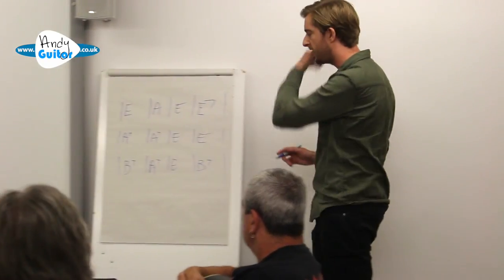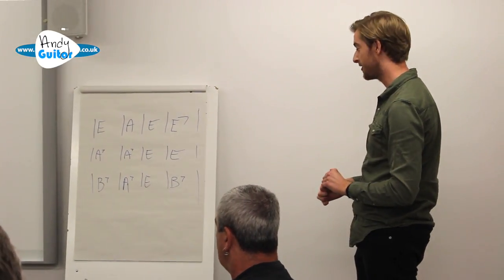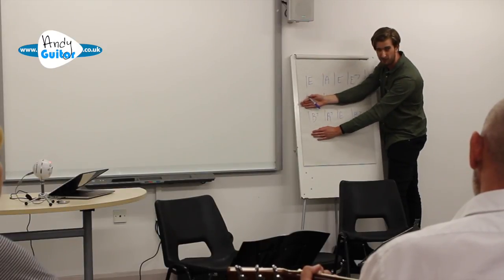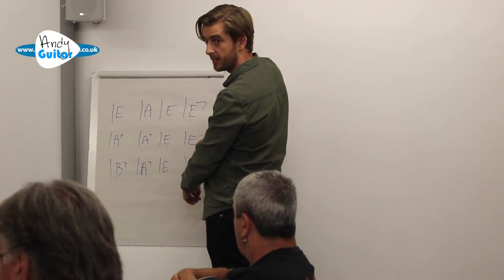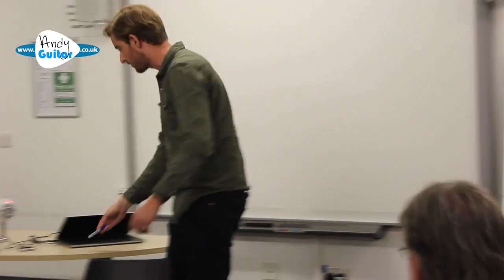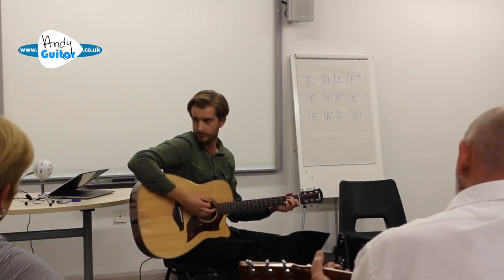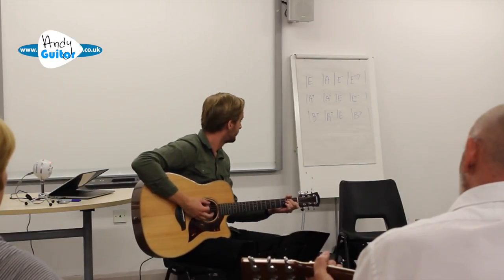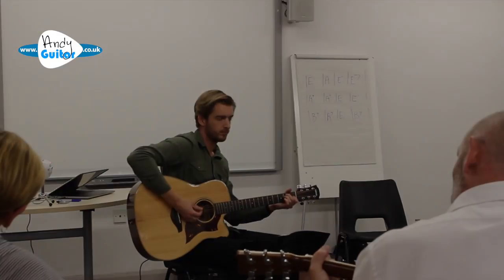12 Bar Blues Acoustic Guitar Lesson - Next Workshop NOW ON SALE